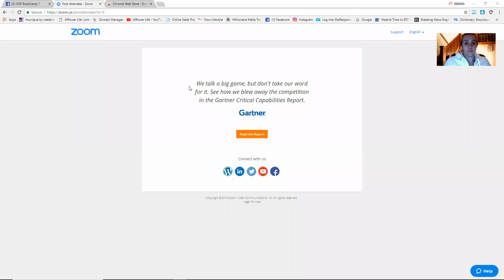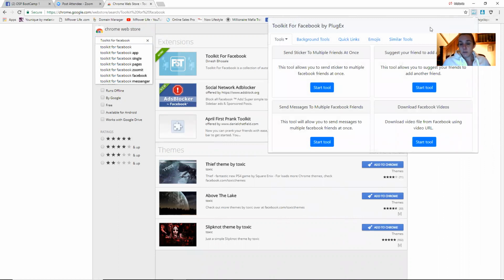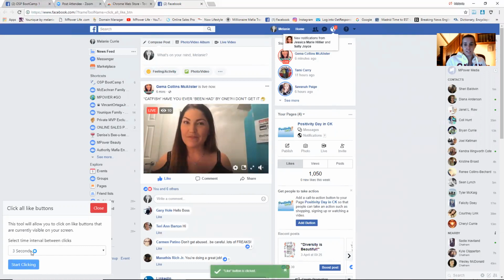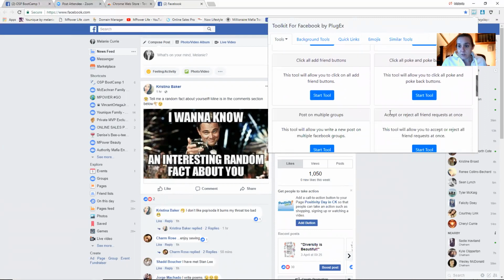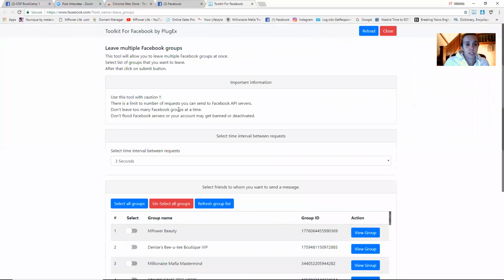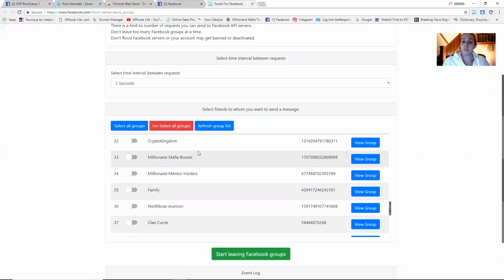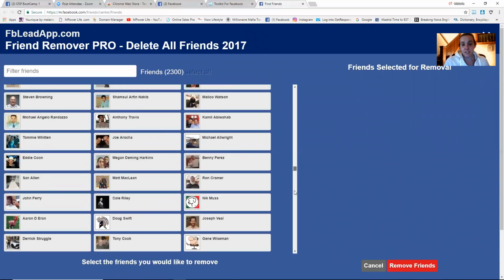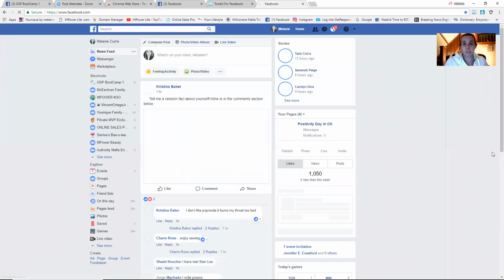Chrome Extensions for Facebook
This quick tutorial will teach you download and operate chrome extensions to help maintain your facebook profile pages, send messages, clean up groups and friends lists.